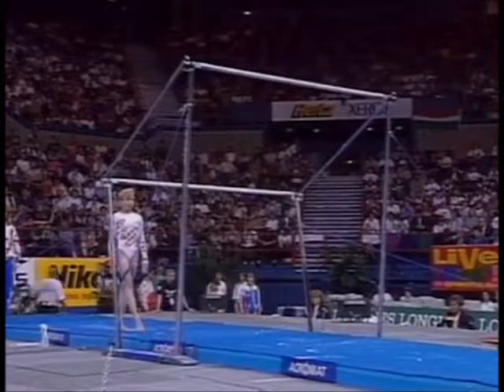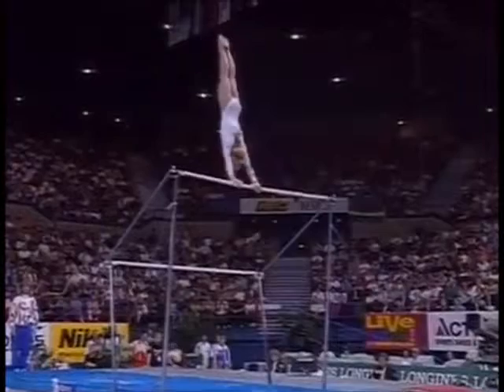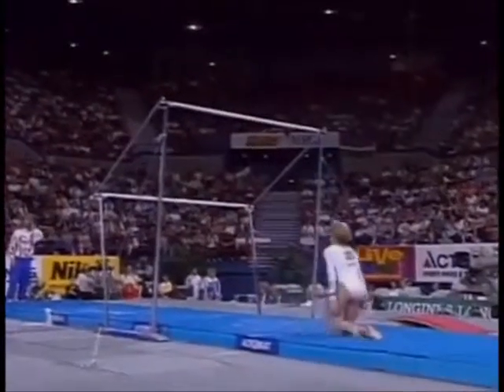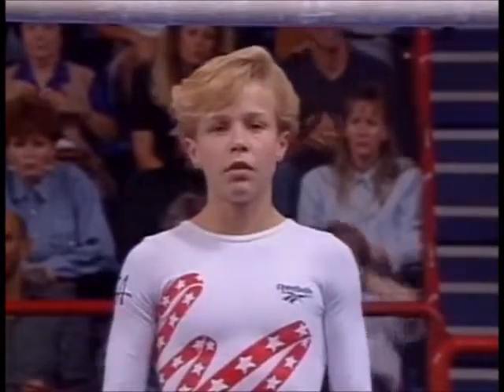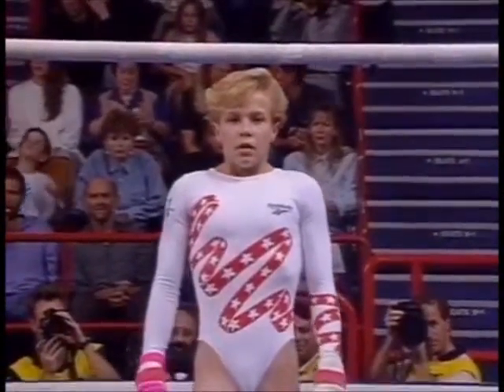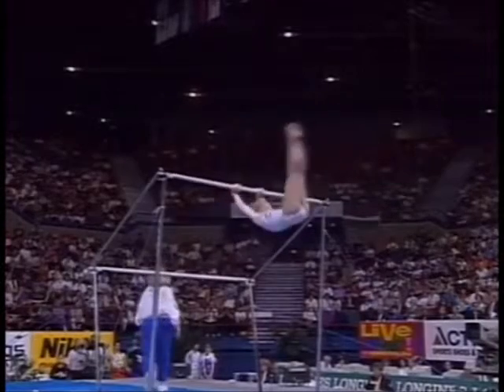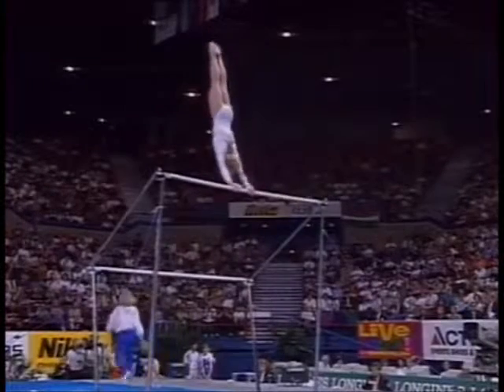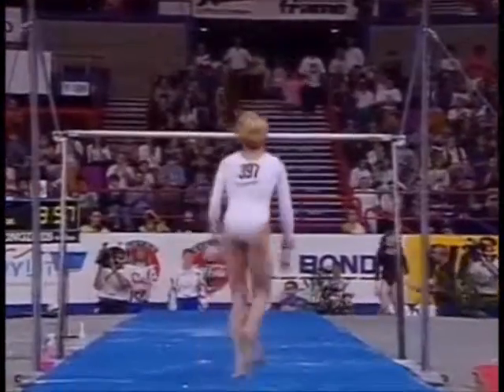8th EF USA Amanda Borden 1994 Brisbane Worlds 9 050